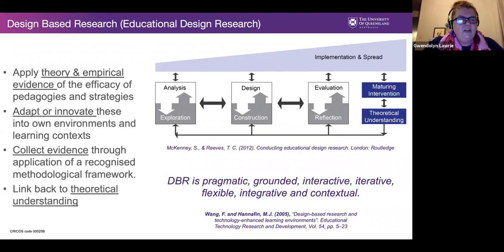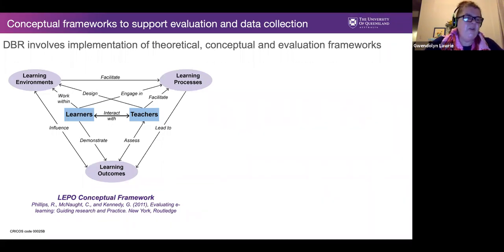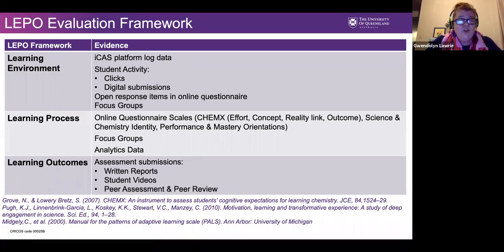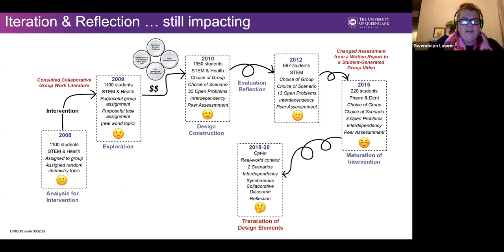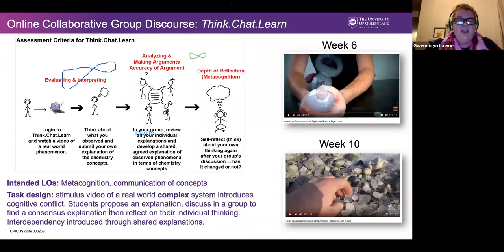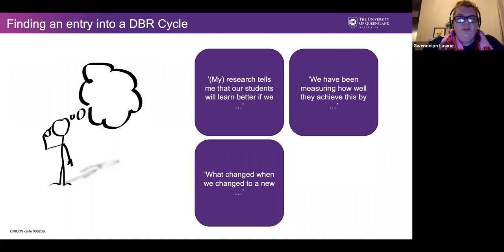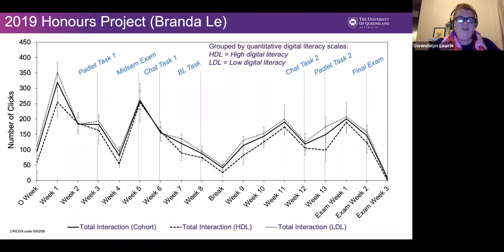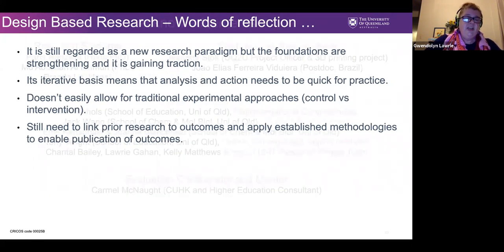Gwen Lawrie - Design-Based Research as a framework to enable research at the nexus with practice